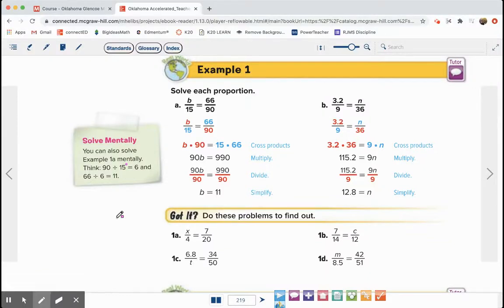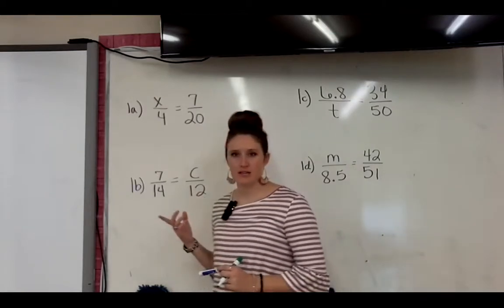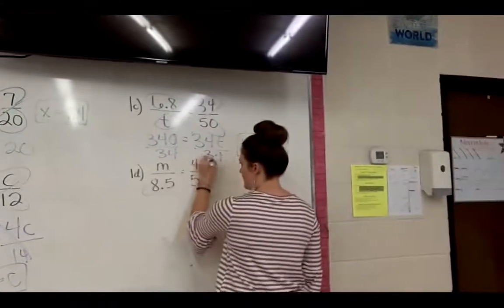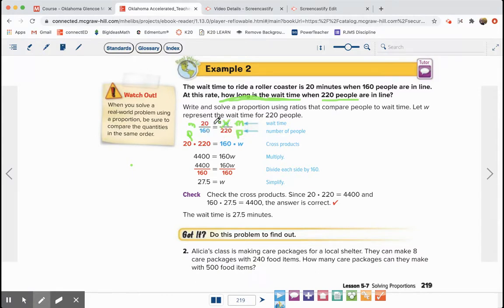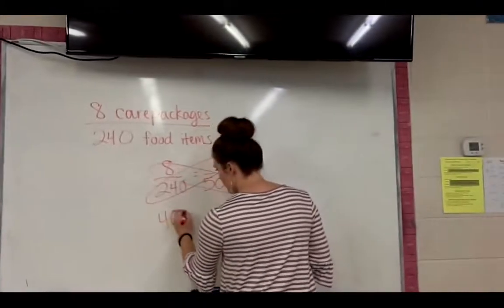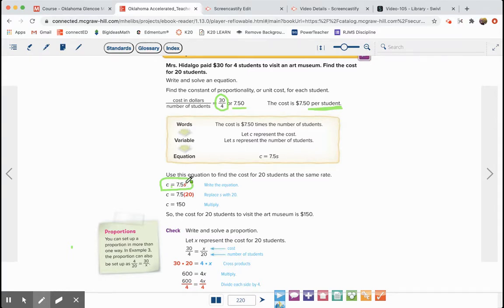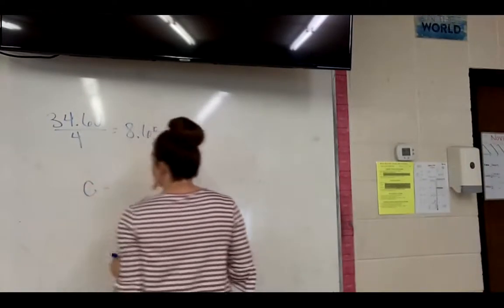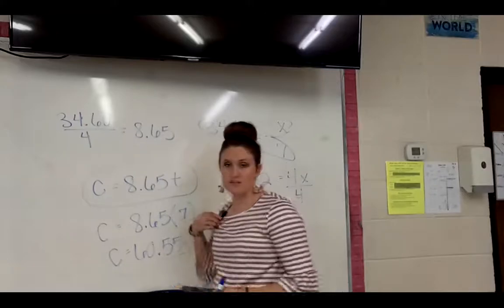Pre-Algebra 5.7 Solving Proportions